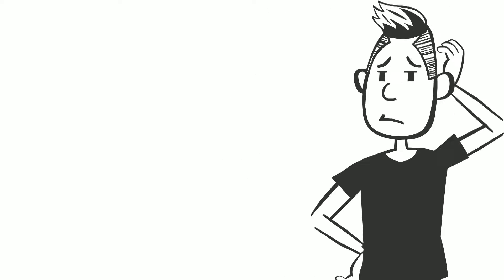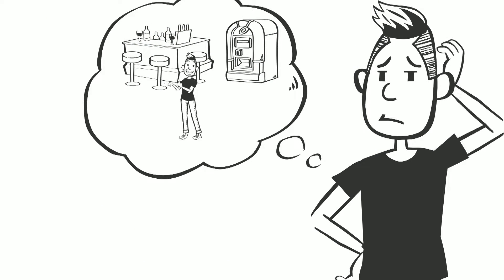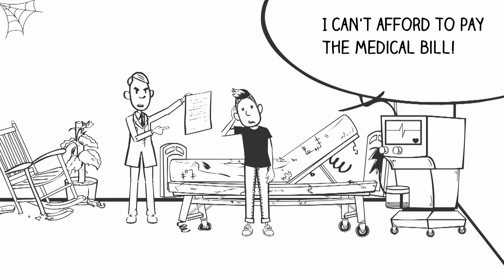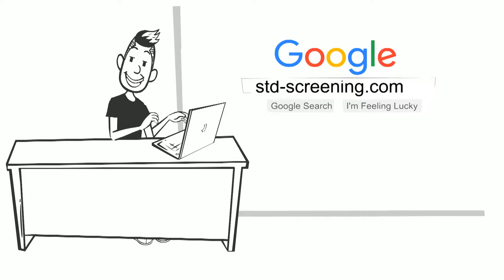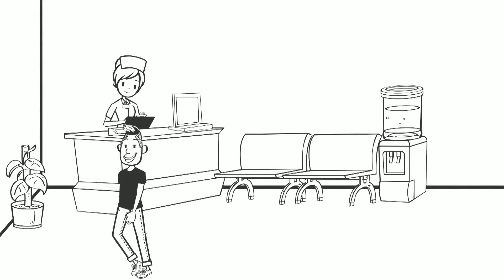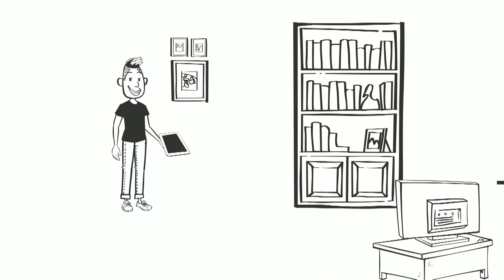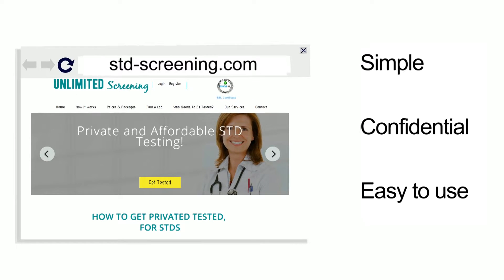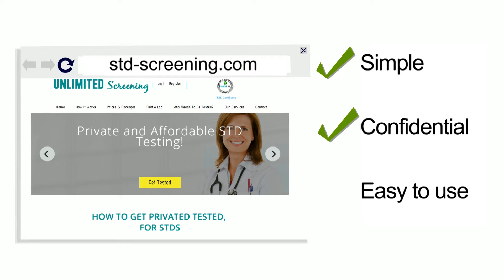STD-screening-vid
at 11/11 Media we develop, improve and implement the best cost-effective advertising and marketing campaign for our clients...